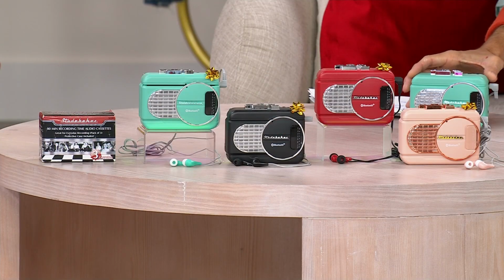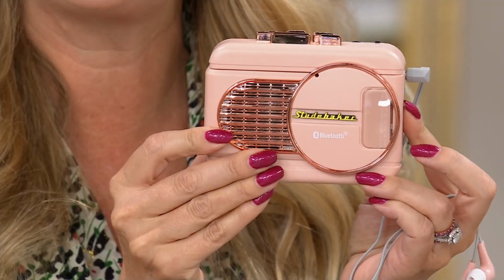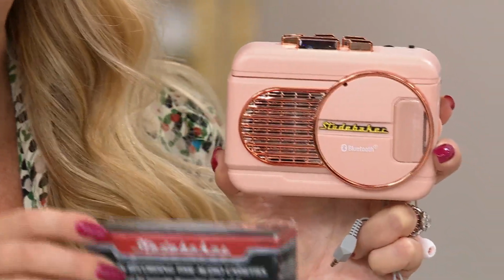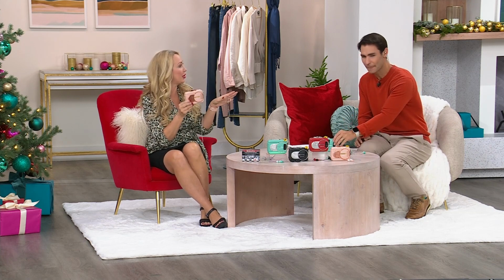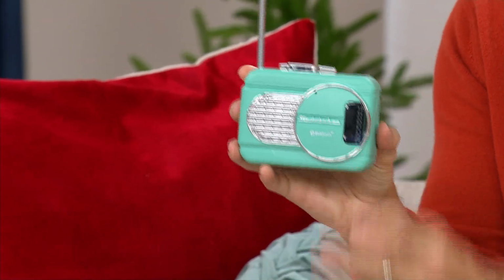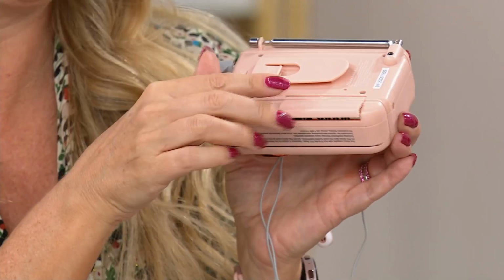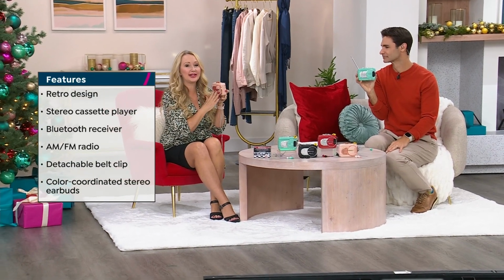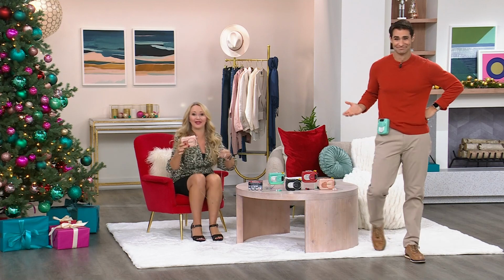Studebaker Personal Stereo Cassette Player w/Bluetooth ...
Studebaker Personal Stereo Cassette Player w/Bluetooth   AM/FM Radio
Take a stroll down memory lane and listen to those old mixtapes and timeless classics with the Walkabout II retrostyle personal stereo cassette player with Bluetooth receiver, builtin speaker, and AM/FM stereo radio. This lightweight, colorful stereo cassette player comes complete with colorcoordinated stereo earbuds and a detachable belt clip. It also features autostop, rewind function and cassette recording from the radio, plus a builtin mic and mic jack for extra retro fun.

    Walkabout II Bluetooth Personal Stereo Cassette Player
    Stereo Earbuds
    Belt Clip
    Batteries (2x AA)
    Owner's manual